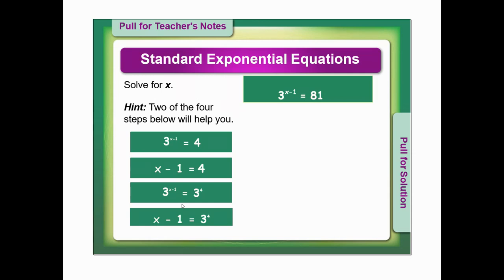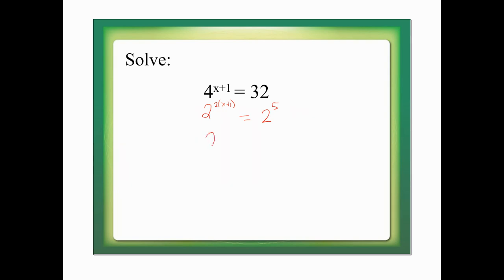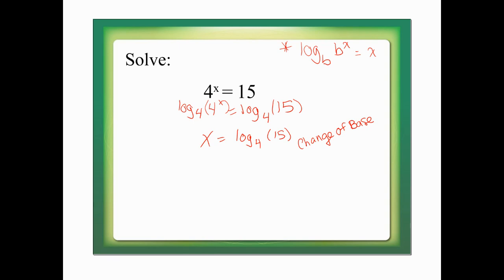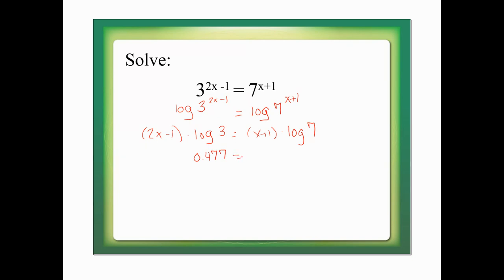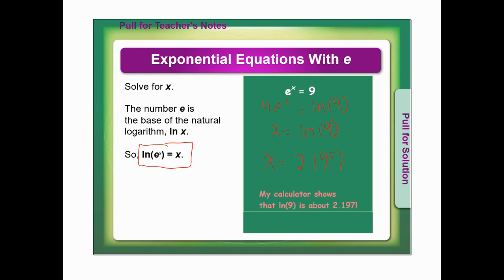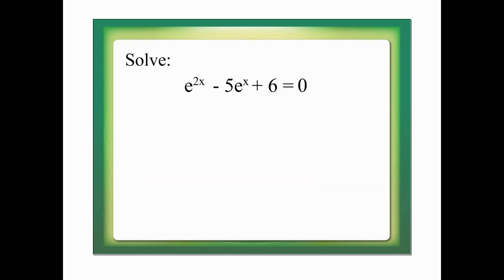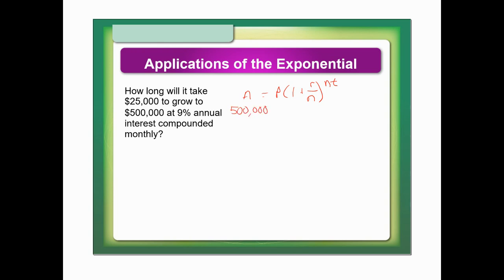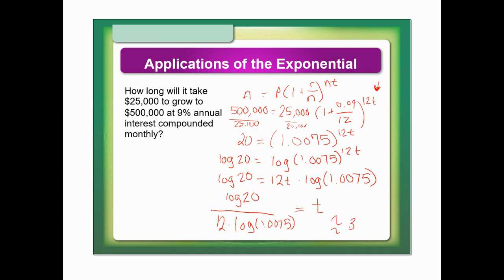4.4 Solving Exponential Equations